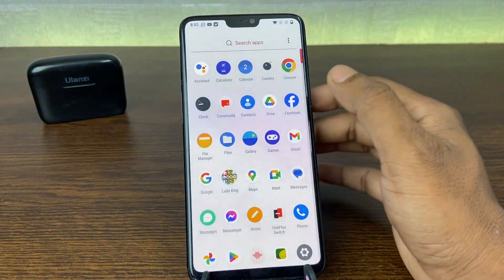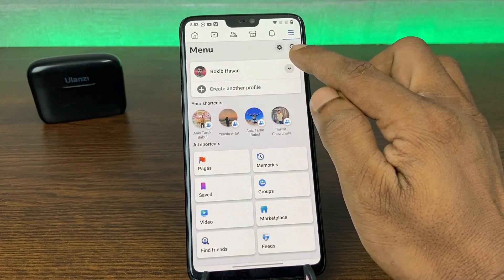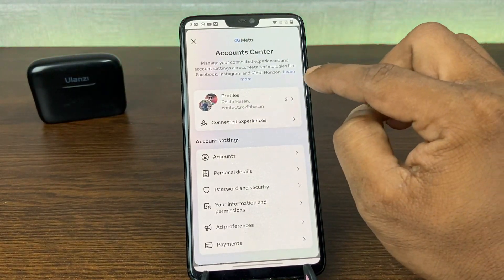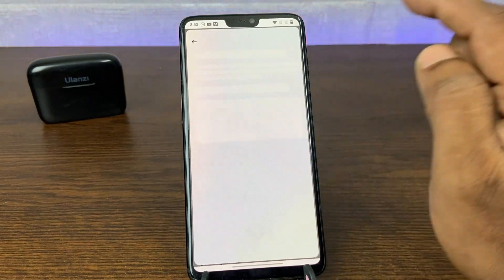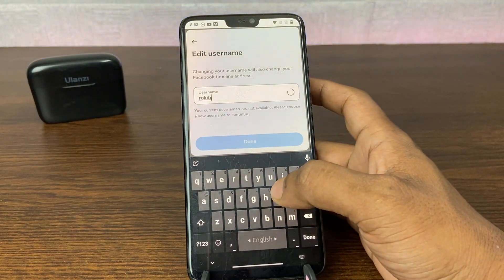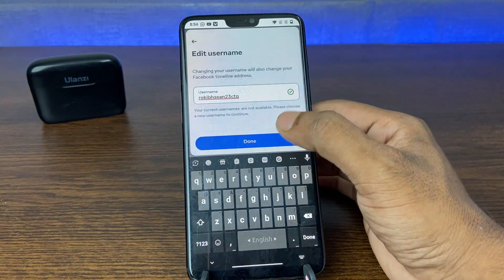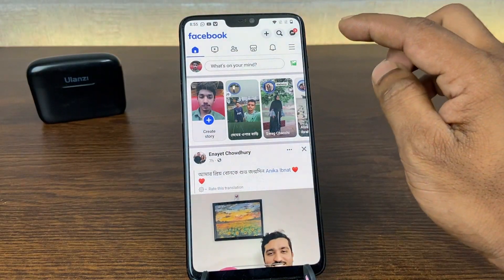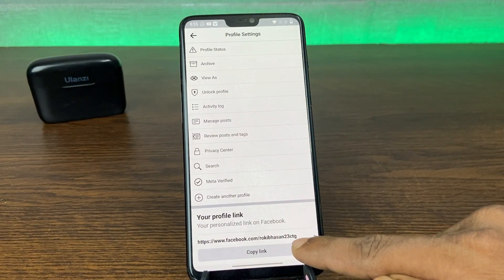How to Set Username on Facebook | Facebook Profile Username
In this video i show you how to how to set username on Facebook